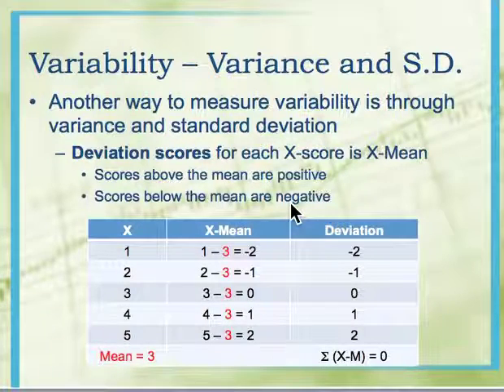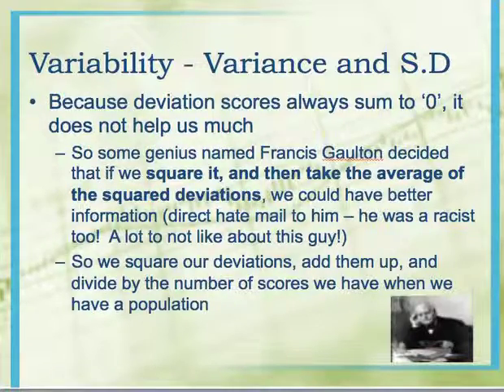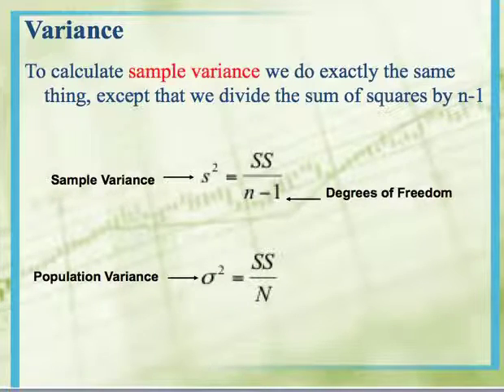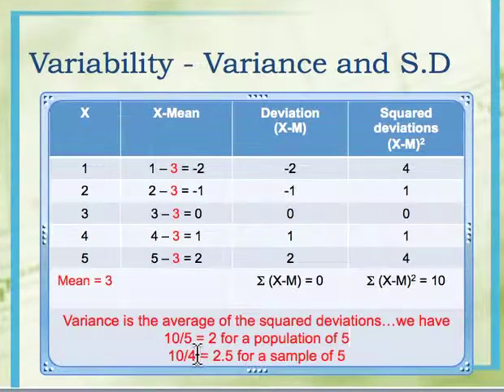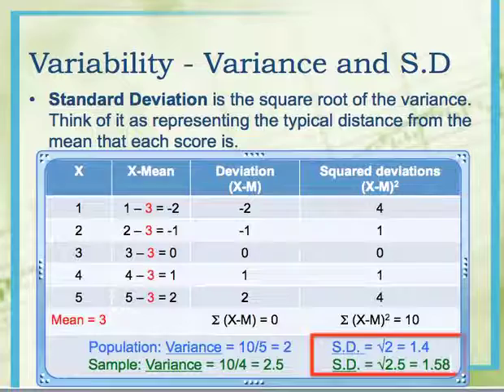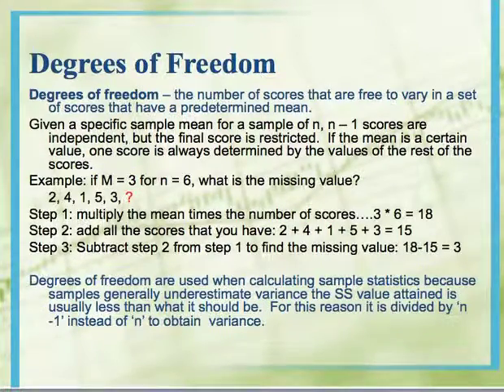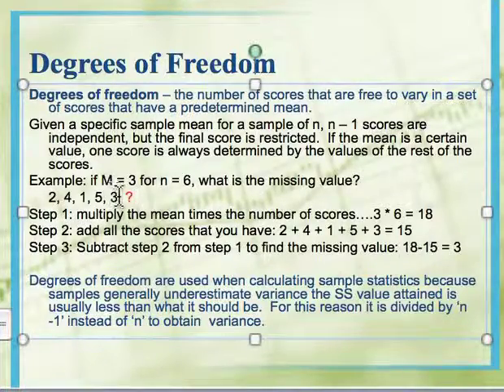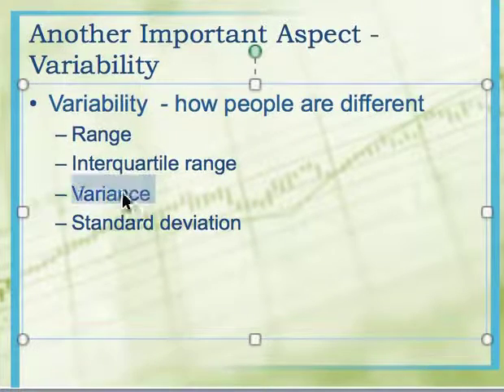Variability Variance and Standard Deviation 2